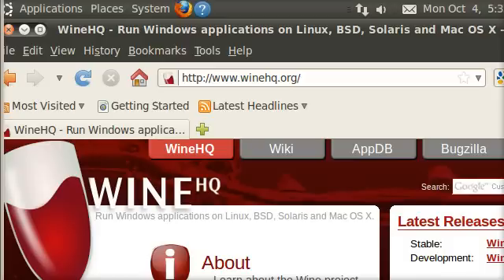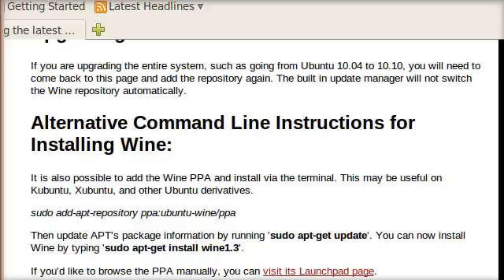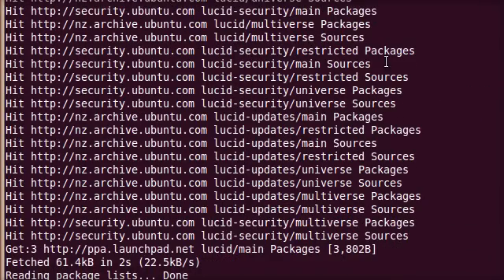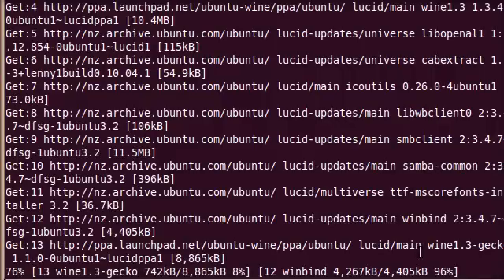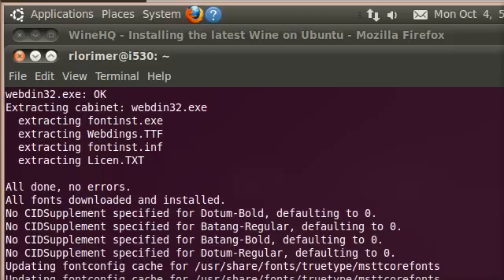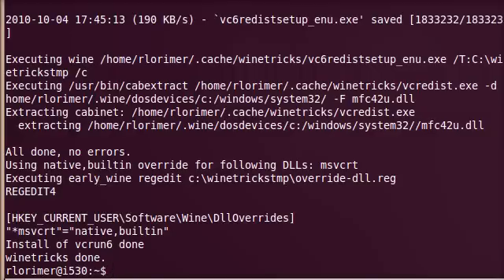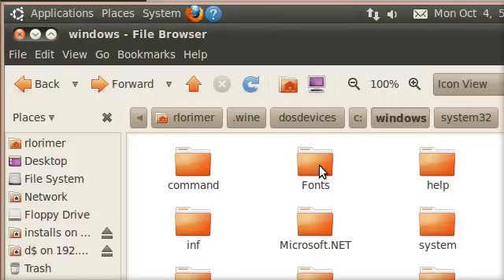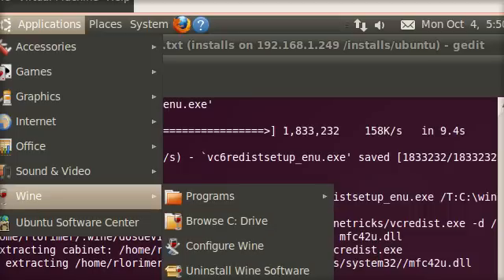MT4 & MT5 on Linux 04: Wine installation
stratman from pipware.com installs MT4 and MT5 on Linux.  Wine is required to run windows applications on Linux.  Learn how to install the latest wine.